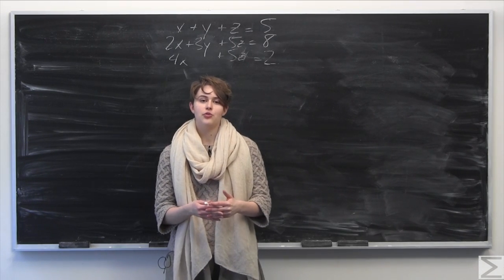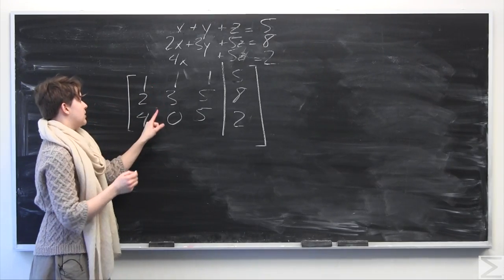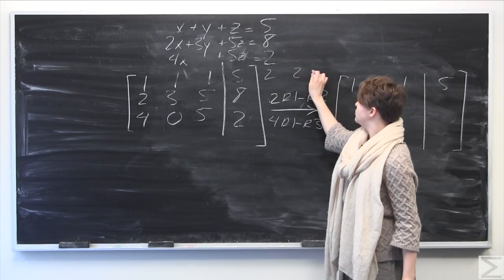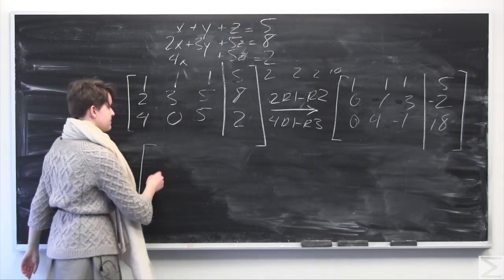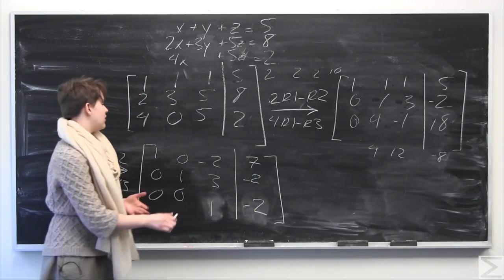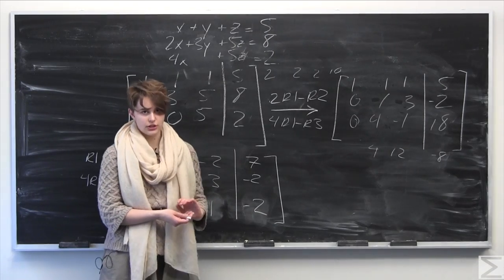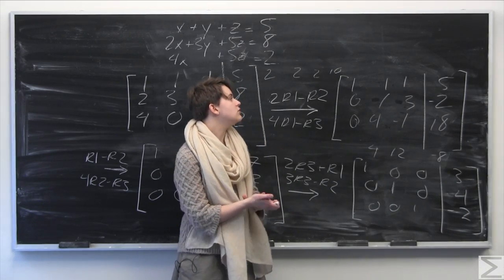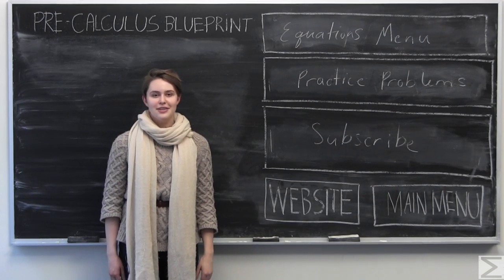Pre-Calculus Blueprint: Gauss-Jordan Elimination